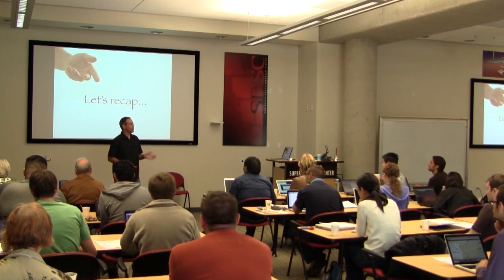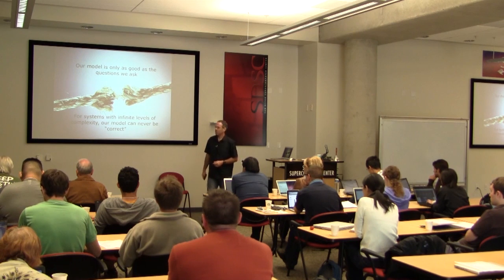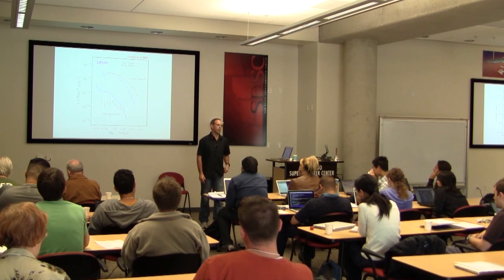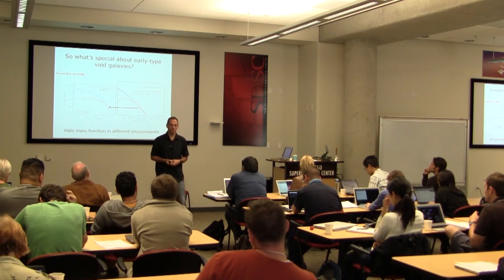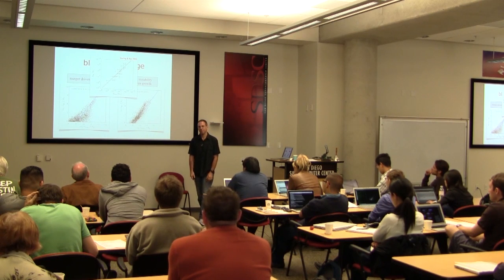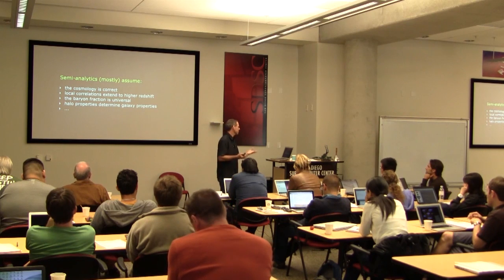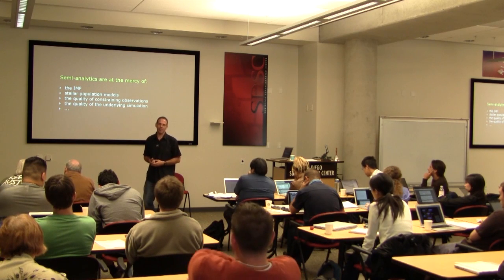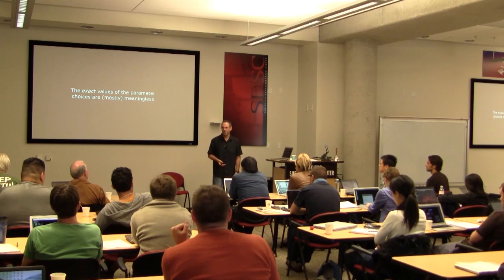Darren Croton "Galaxy Formation Models II"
"Galaxy Formation Models II"
Darren Croton, Centre for Astrophysics and Supercomputing, Swinburne University